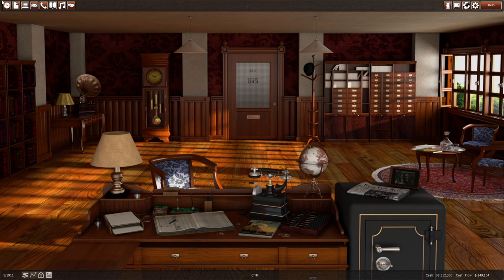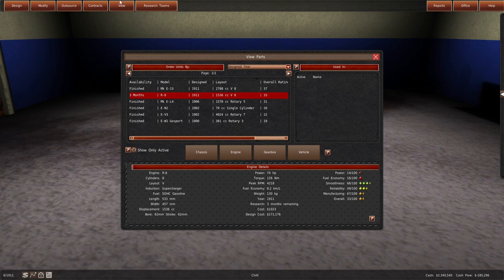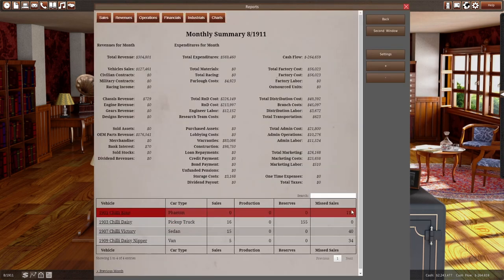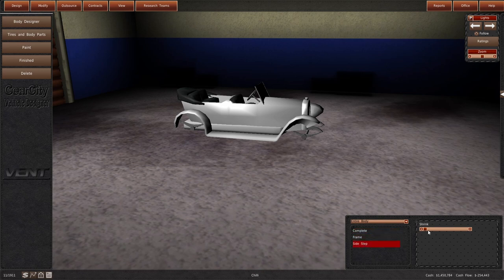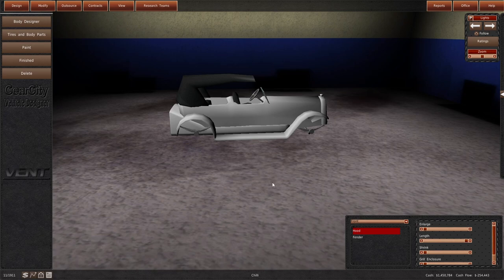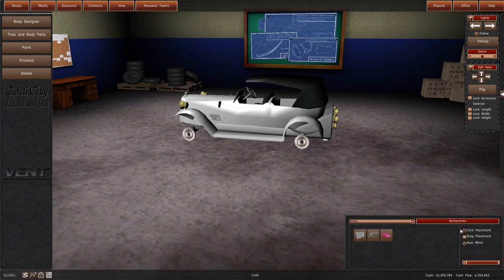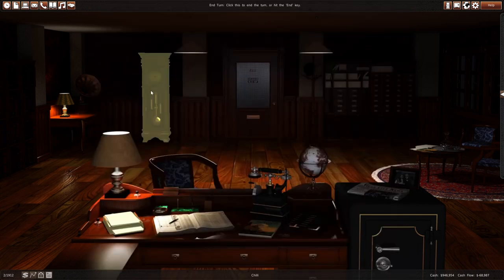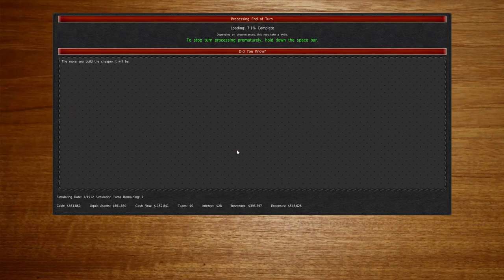Gear City | #5 Konj, Our Saviour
Gear City - Design and run your own car company. From the dawn of the automotive industry to the very modern day. Compete in the market and on the race track for the very best engine, gears or general all round car. This game from an independent developer is spreadsheet heavy and should scratch that itch for statistics based games.